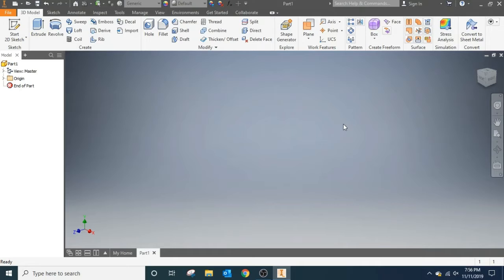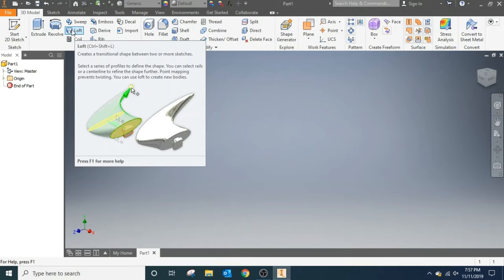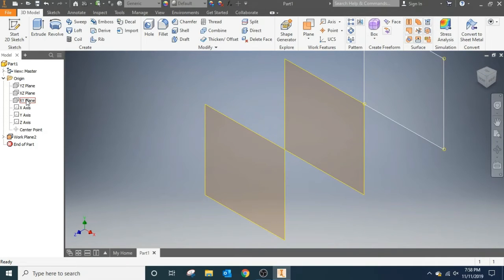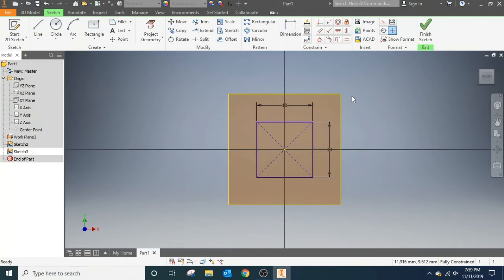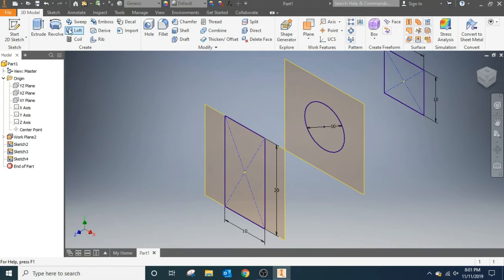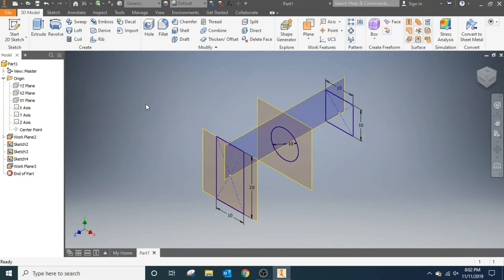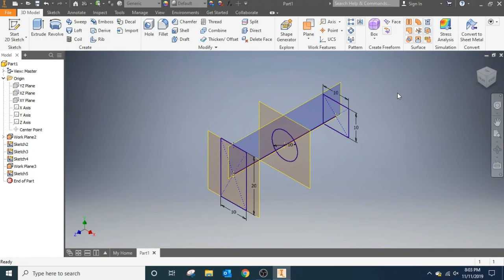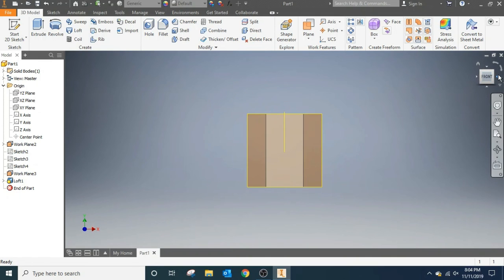Autodesk Inventor E.2 Loft Tool for Beginners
In this video I show how to use the loft tool in Autodesk Inventor. If you need more of an intro  feel free to check out my intro to Autodesk Inventor video on my channel!

If you have any questions or suggesions post them in the comments below.

Thanks!